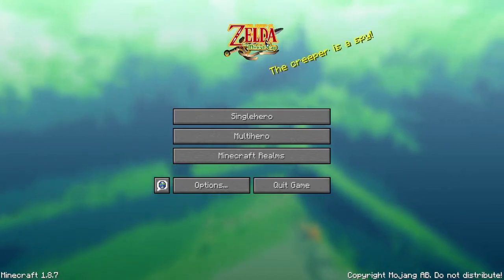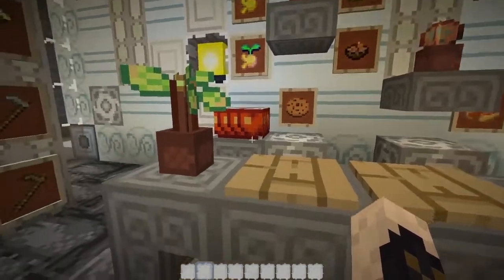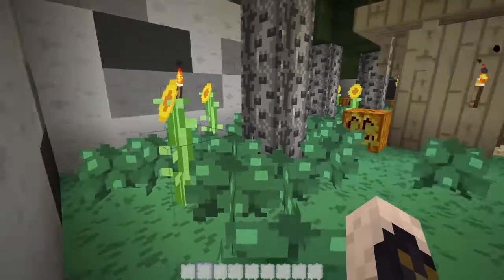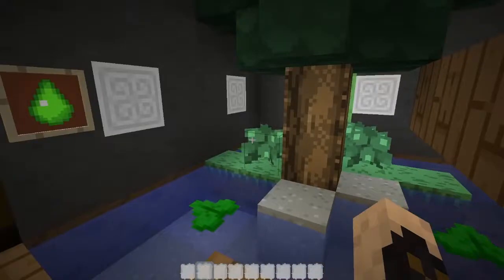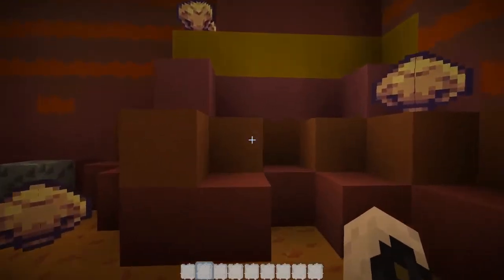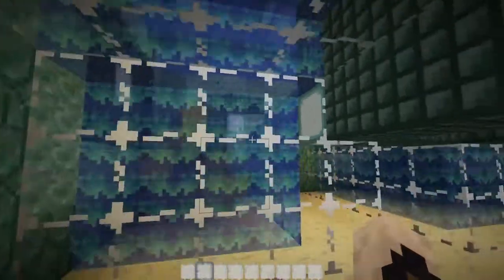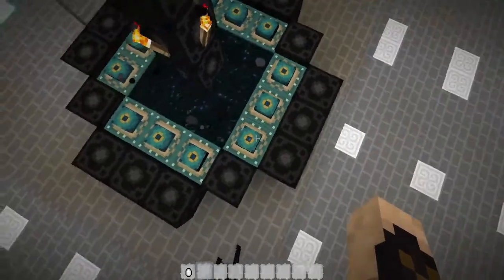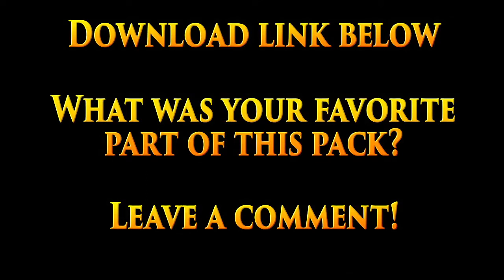Minecraft | Legend of Zelda Texture Pack Tour | With Commentary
Legend of Zelda is a themed texture pack created by Phantasos (name changed after video posted). This is a pack that will bring you back to your childhood, back when you played Zelda on some of the first Nintendo systems.
The video tour of this pack is to provide a complete view of the resource pack for Minecraft users, with the intention of building excitement to download and use themselves.
This commentary version also helps provide video feedback to hard working artists that create texture packs for the Minecraft community.

Resolution: 16x16